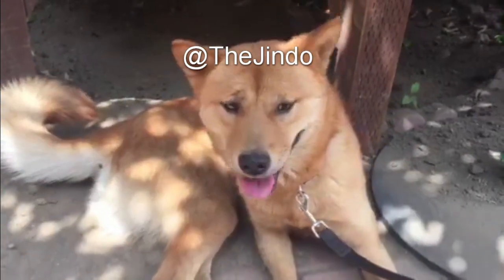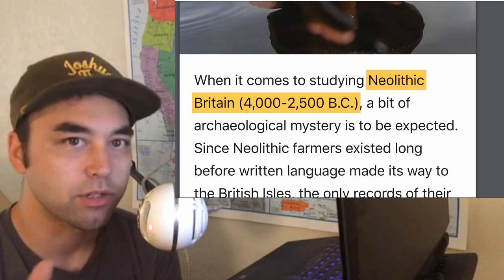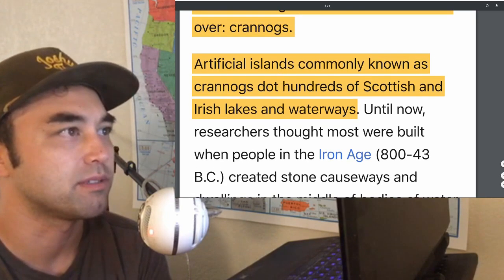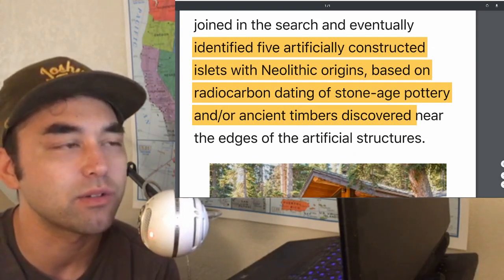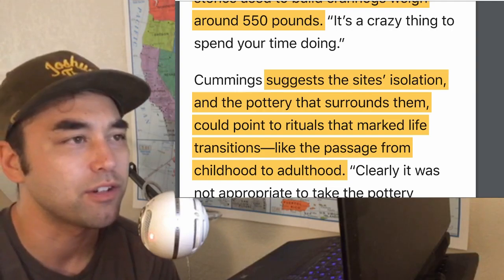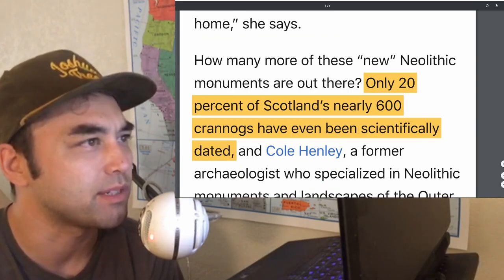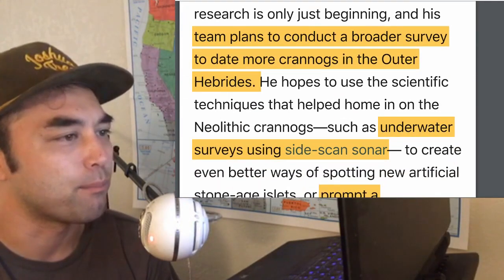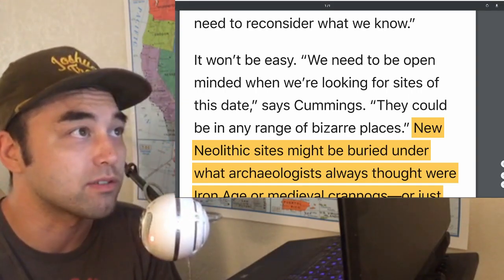Scotland's Mysterious Crannogs Are Much Older Than Previously Thought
Scotland's Outer Hebrides islands are home to mysterious man-made islands called crannogs, which up until recently were thought to have been built by Iron Age people around 800 BC. The Jindo takes a look at the new argument posed by archaeologists who have taken a closer look at the site and have come to new conclusions regarding its origins.